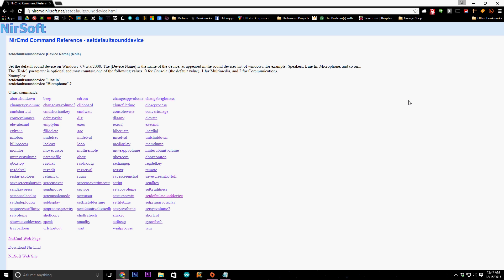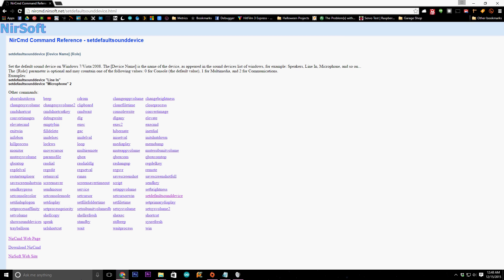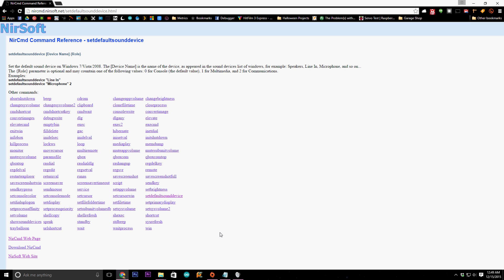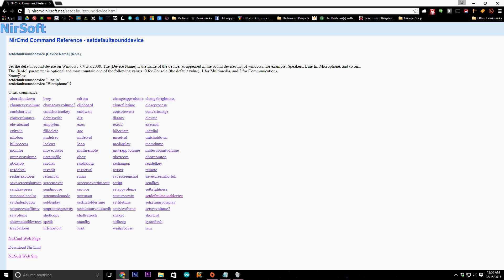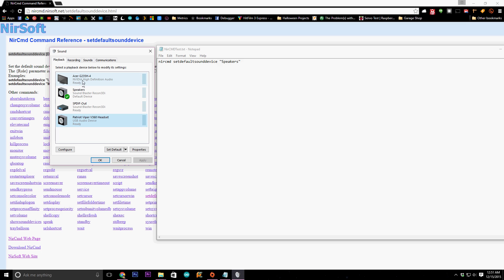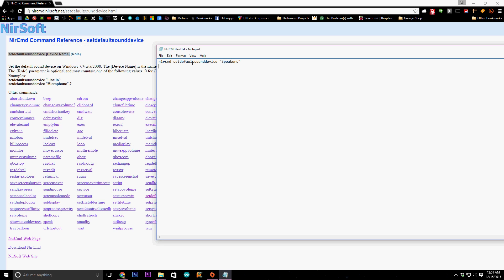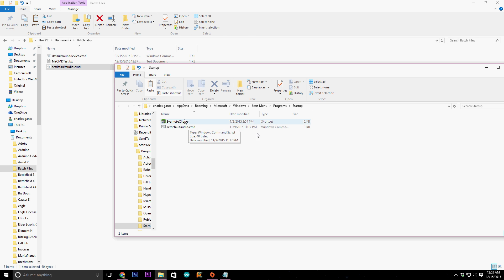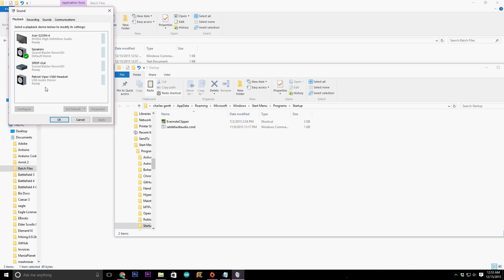Use NirCMD To Change Default Audio Device in Windows on Startup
Over the last few months, I have been dealing with an annoying problem where Windows will reset my default audio device to my USB headset on reboot. This problem has persisted throughout several "fixes" found on various websites around the net. I finally became so frustrated, that I wrote a bash script that will set the default audio device to the default audio out port on the Creative Sound Card built into my Gigabyte motherboard.

I'm using a program called NirCMD to help automate the process. You can find a link to the NirCMD webpage I use in this video, below. Also included below is the single line command I use in the bash script. Finally, the run command is listed last. This command will open the startup folder where you will copy the bash script to.

Bash Command:  nircmd setdefaultsounddevice "Speakers"

Run:  shell:startup

In an upcoming video, I will show you how to bind bash scripts like this to macro keys on a gaming keyboard to quickly allow you to switch from your speakers, to your headset and vice versa when gaming, watching videos, or any other situation where an audio change might be necessary.